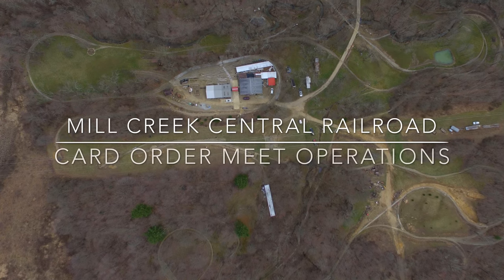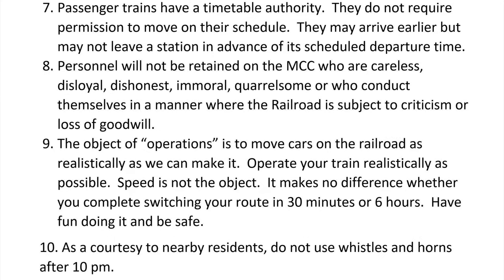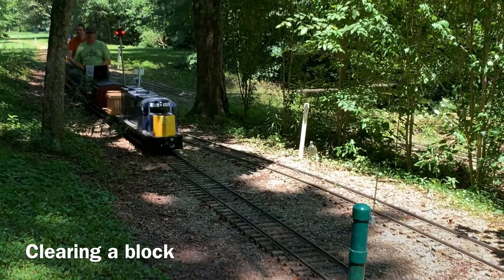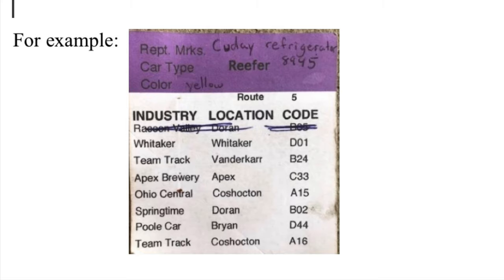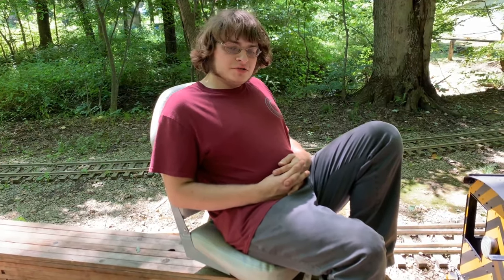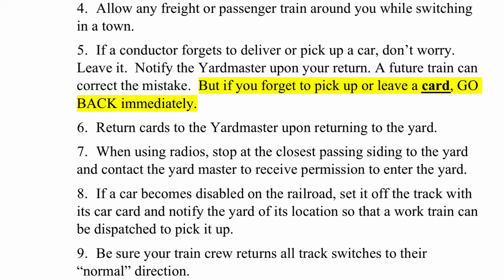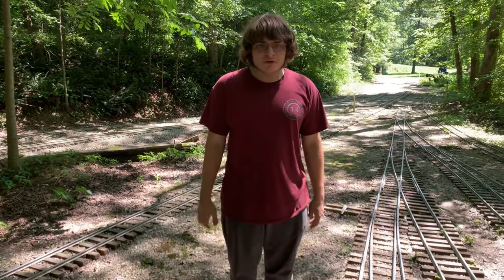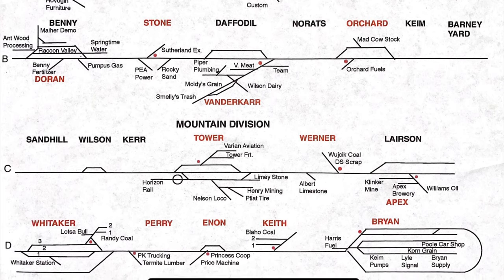Mill Creek Central Railroad Card Order Meet Operations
Here is information on how Mill Creek will be running it’s card order meet as well as other safety and track information.